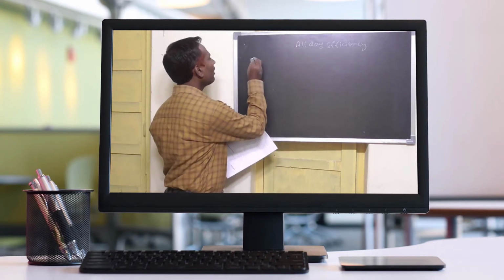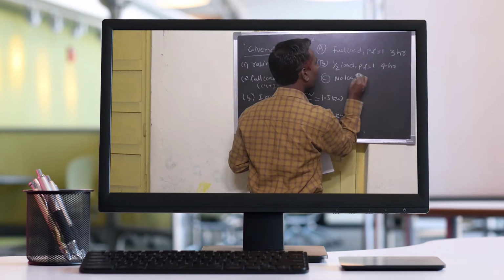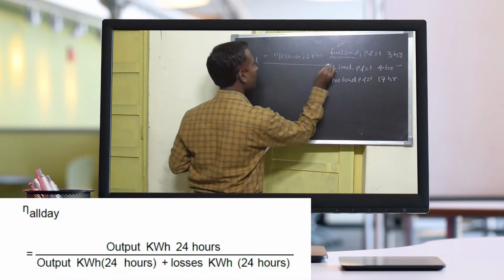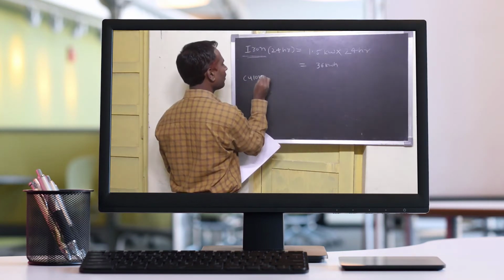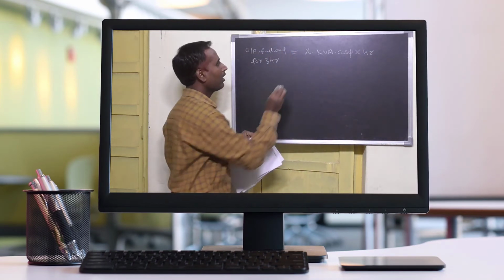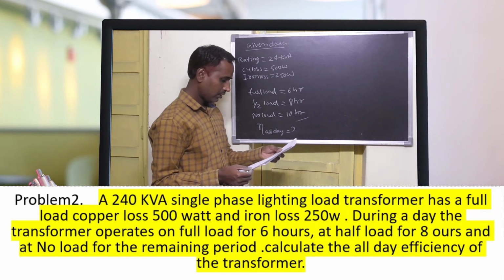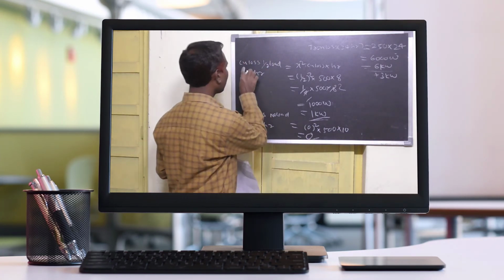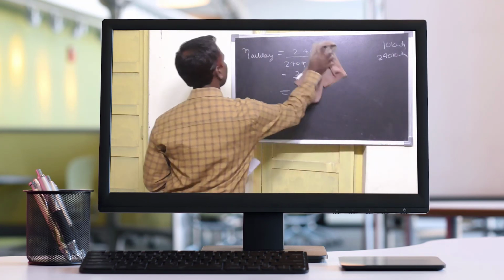All-Day Efficiency of Transformers: Problems and Solutions Explained